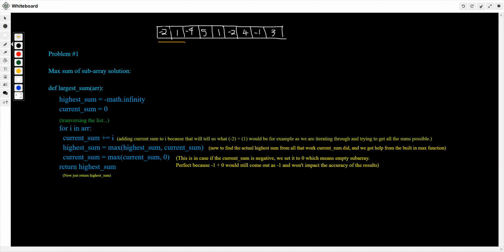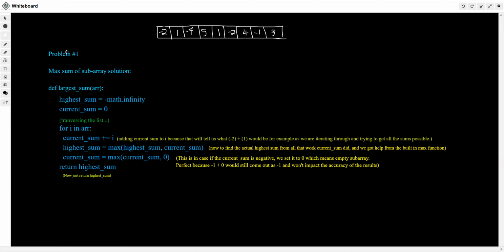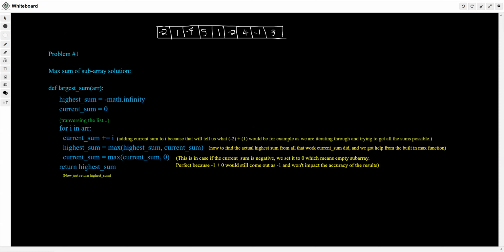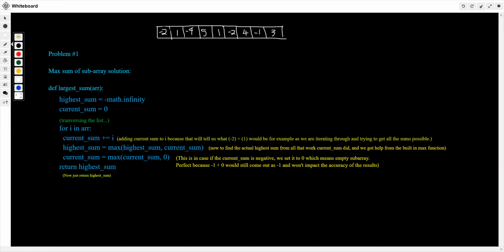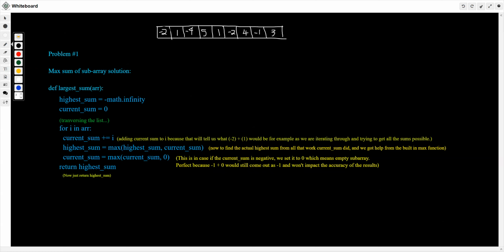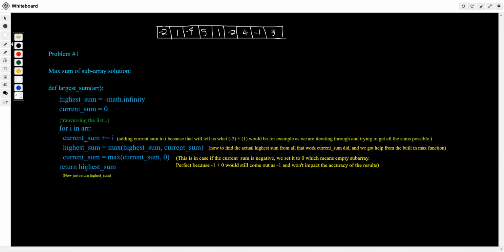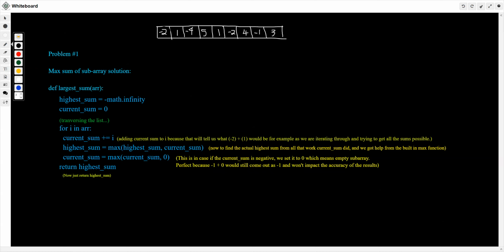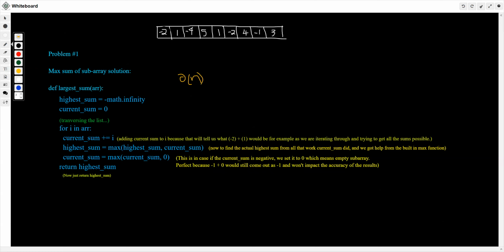Kal Algo #1 (Largest Sum in Cont. Subarray)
Tech problems with my first and favorite recording...so everything is written out to speed up the recording. Sorry I never used this screen recorder app before and when I was done talking, I realize I couldn't edit the video format it saved in without paying some random website $25 to convert it (windows 10 didn't support webm). I just re-recorded.